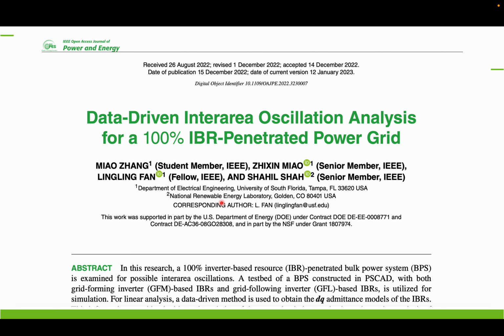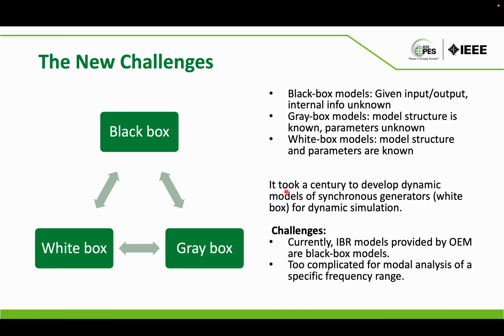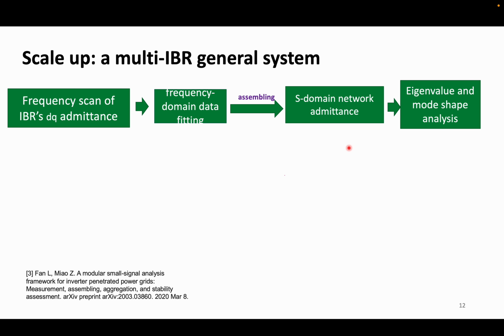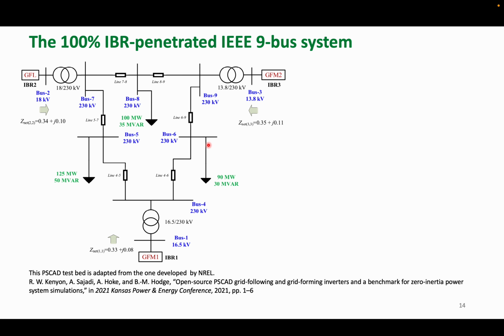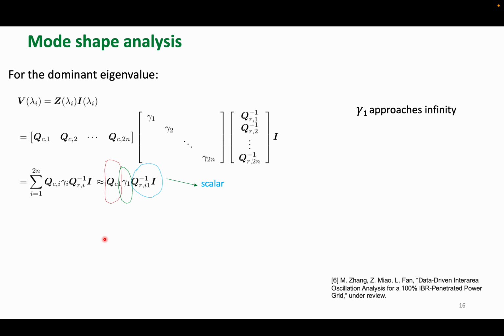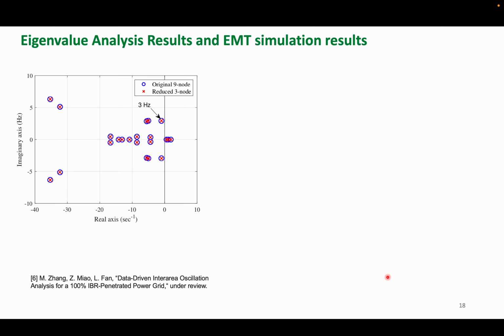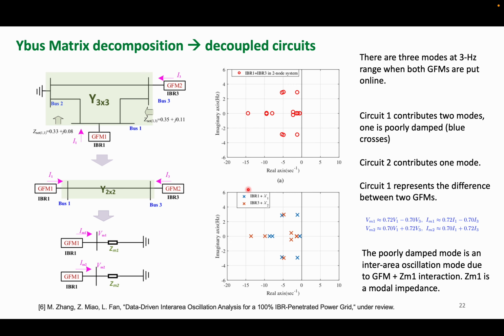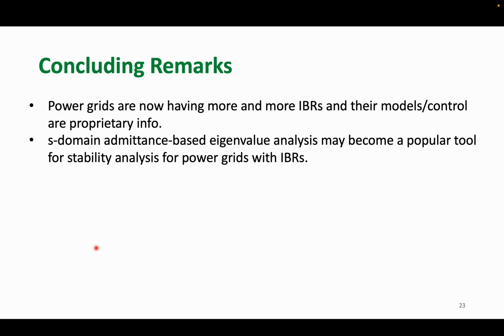Data-Driven Interarea Oscillation Analysis for a 100% IBR-Penetrated Power Grid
Published in IEEE OAJPE 2023. Presenter: Professor Lingling Fan.